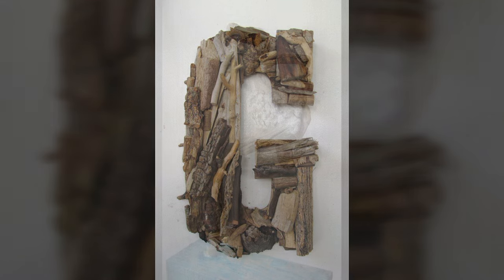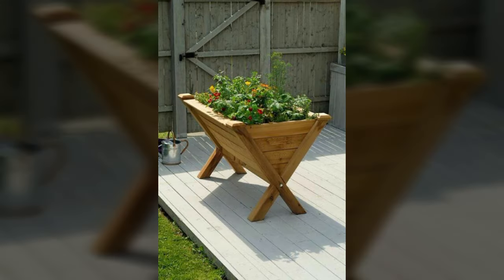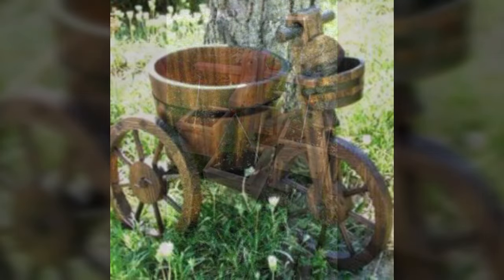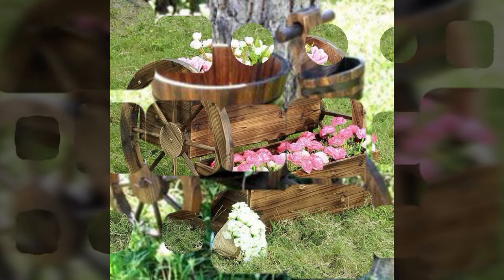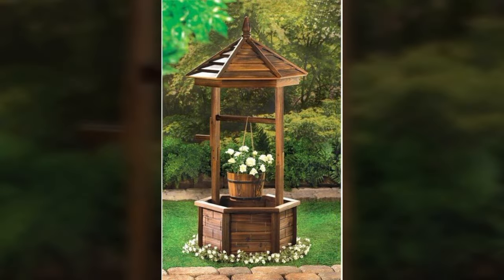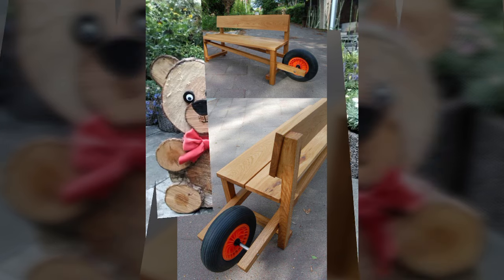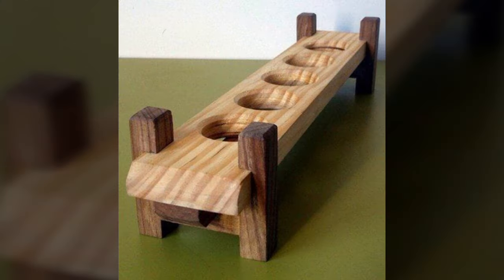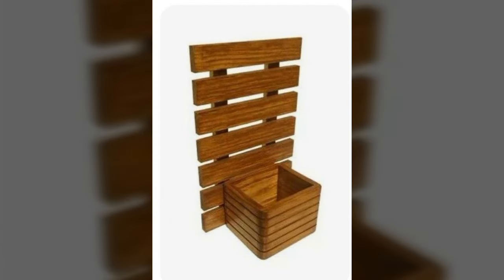TOP 50 BEST NEW CREATIVE IDEAS OF BEAUTIFUL EASY TRENDY WOOD WORKING IDEAS WOODEN PROJECT MAKE MONEY